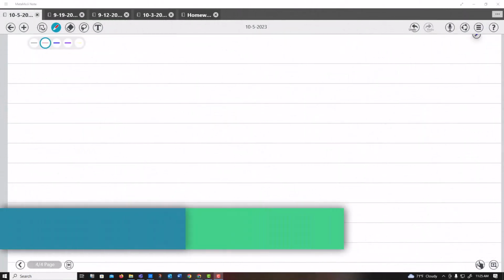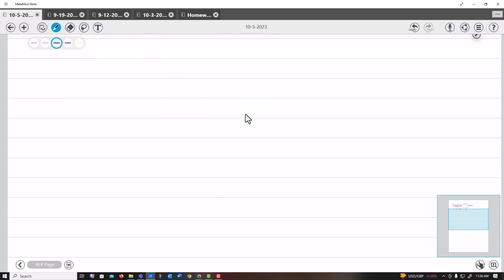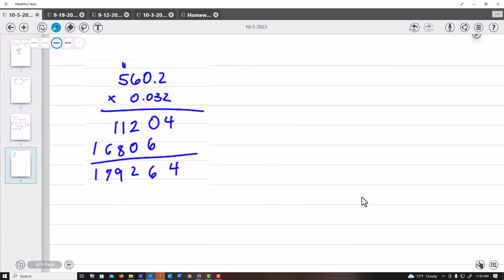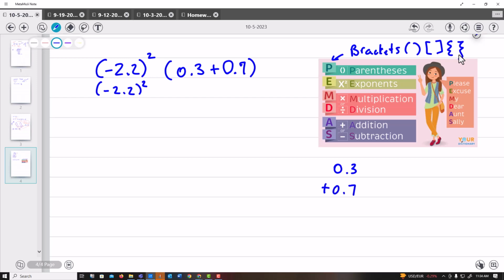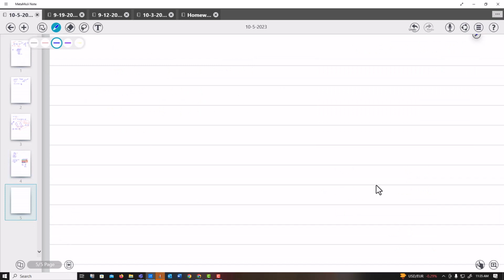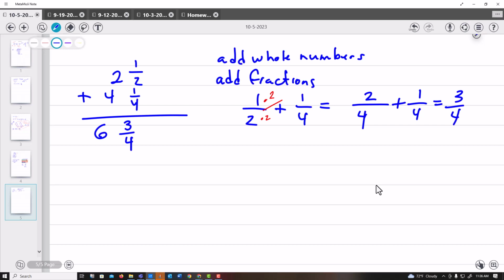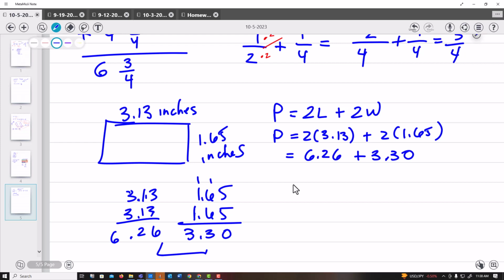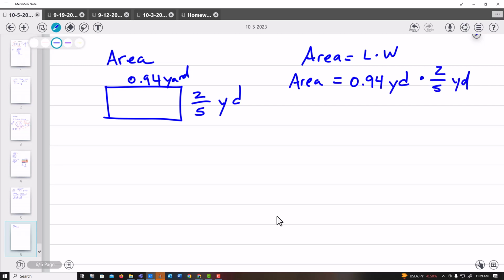MAT0022: Essentials in Math - Practice Test 1 Part 2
Practice Test 1 Part 2

Video covers:

Rounding
Multiplying decimals
PEMDAS
Adding mixed numbers
Perimeter formula
Area formula